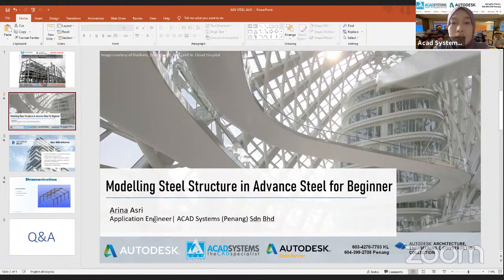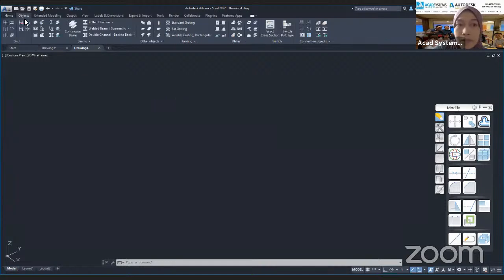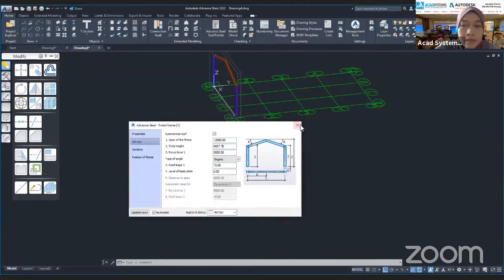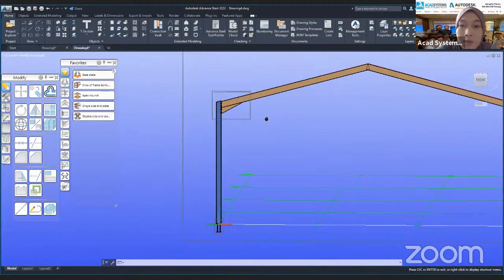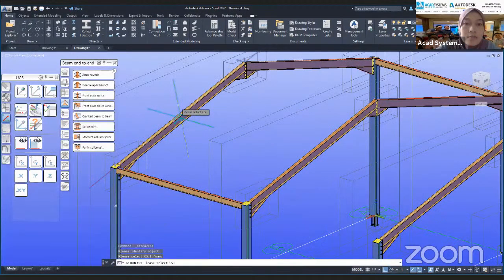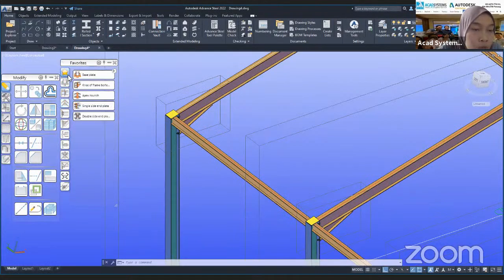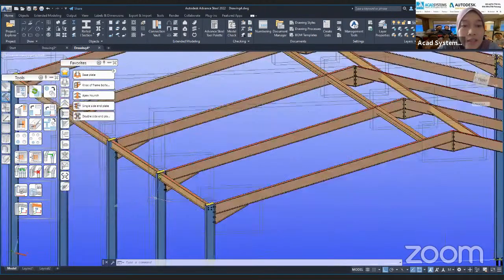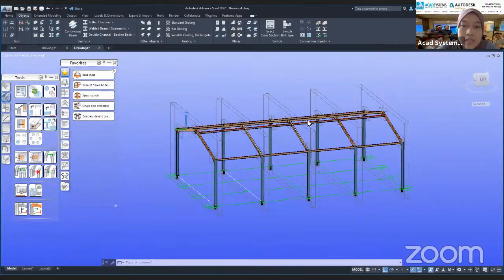Modelling Steel Structure in Advance Steel for Beginner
In this free online lesson, we will show you how to get started with Advance Steel by modeling a simple steel construction. These online lessons for beginners are intended to familiarize students with the tools necessary to create and modify a structure model and also to produce fabrication drawings in Advance Steel.

This free online lesson will guide you to explore the use of Autodesk Advance Steel to improve productivity.

Date: 13th August 2021 (Friday)